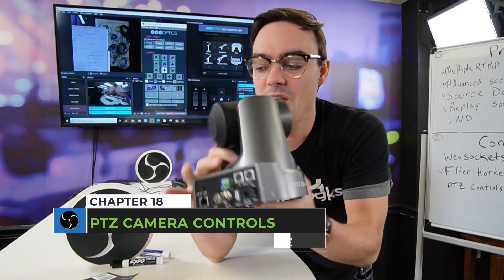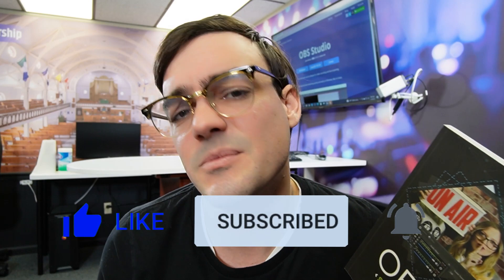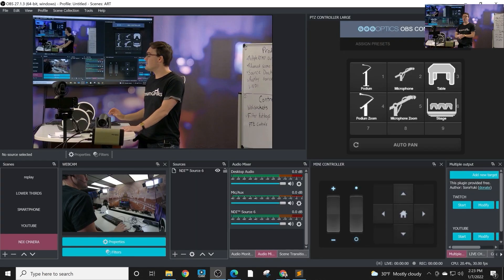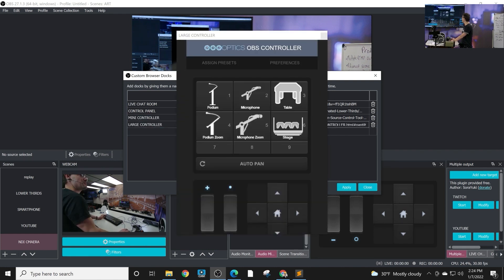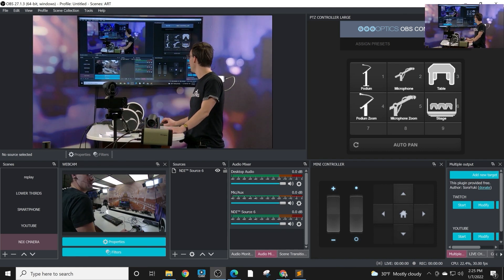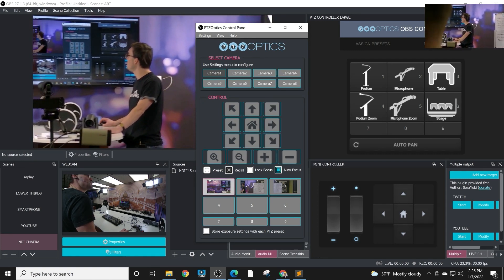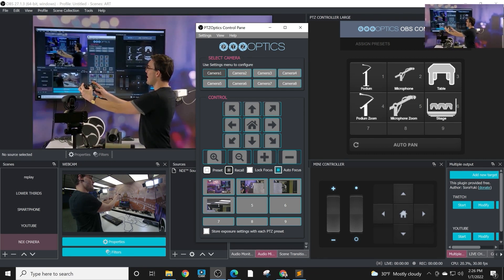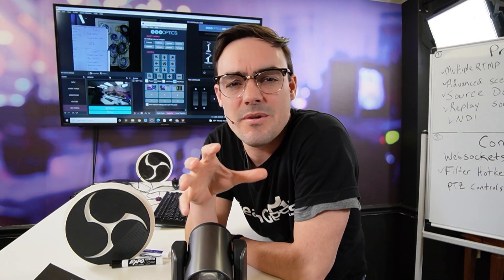PTZ Camera Controls in OBS - Chapter 18 - OBS Superuser Guide Book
Video Index:

0:00 - 0:53 - The Superuser Guidebook Intro
0:53 - 1:20 - OBS Plugin for PTZ Cameras
1:20 - 2:51 - Dockable Control PTZ Control Panels
2:51 - 3:25 - PTZ Plugin for OBS
3:25 - 3:52 - XBox Controller for PTZ Controls
3:52 - 4:41 - Hotkeys for PTZ Controls